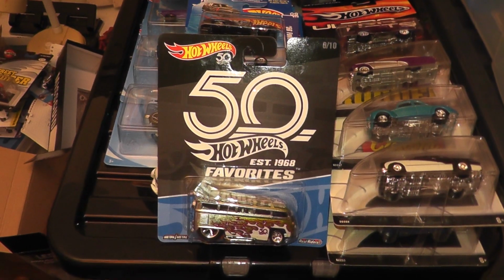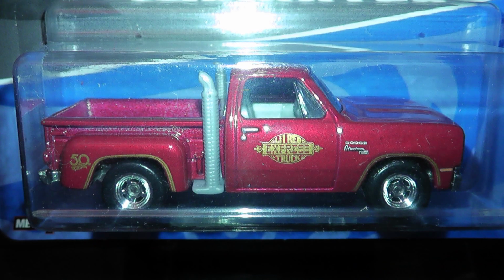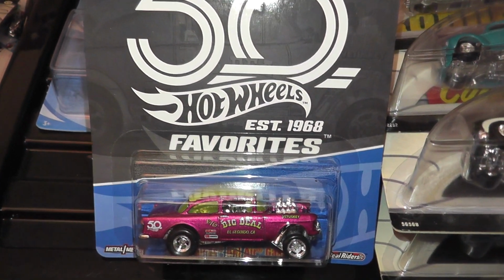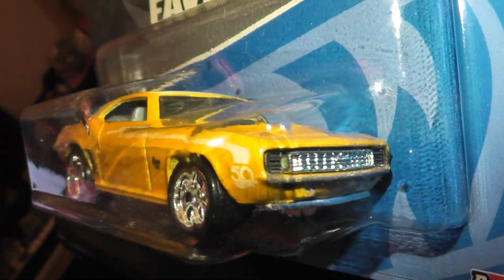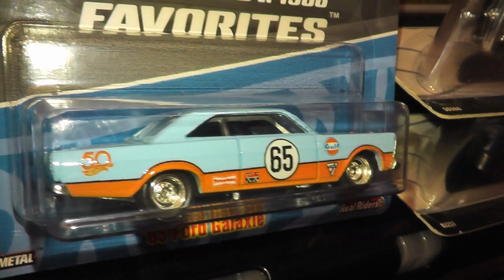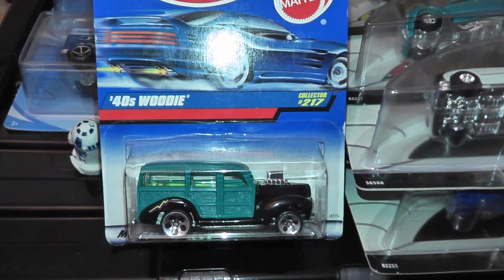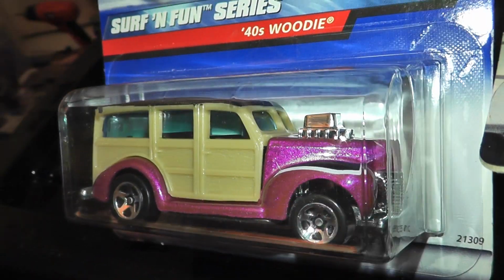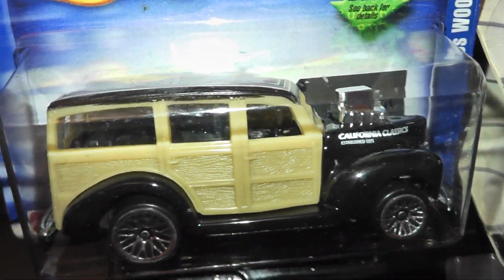50th Faves and Larrys Woody - Rarer Hot Wheels Episode 33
A look at Hot Wheels 50th Favorites wave 2 and a few variations of Larry Wood's 40's Woody.